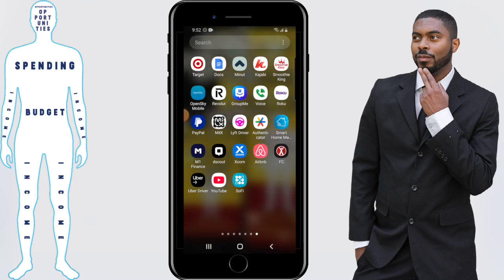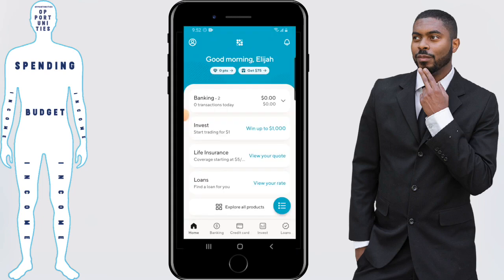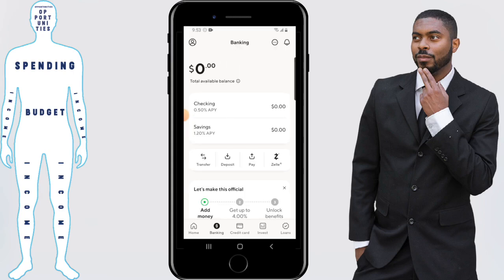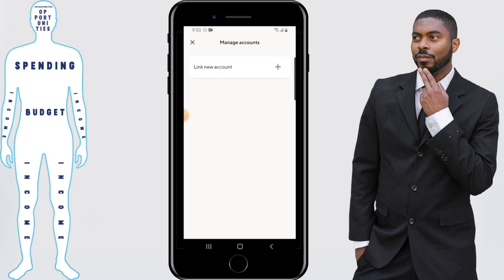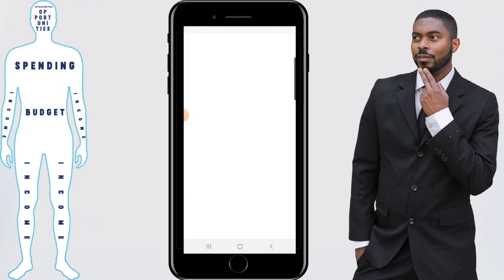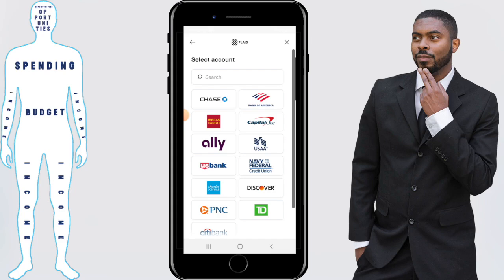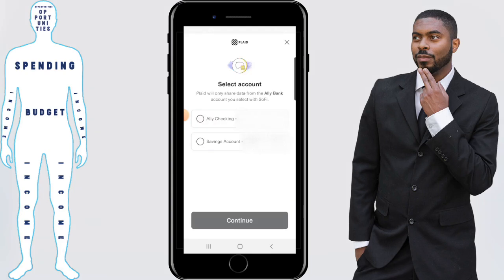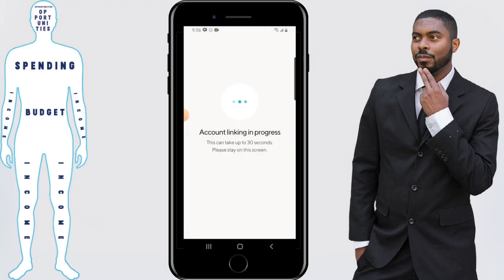Sofi Bank How To Link Your Bank Account In 2026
Get my finance book, The Anatomy Of Financial Success! Available on E-book, Paperback, and Audiobook formats Sofi Bank How To Link Your Bank Account In 2026. The Sofi bank app has become very popular over the years. While the process of how to sign up & get a Sofi Bank debit card is the same, what you see inside the app itself has changed. That's why in this video, i'll be showing you how yo link your bank account in 2026.  This video on the Sofi bank app has been produced by Financial Anatomy and done by Elijah Bilel